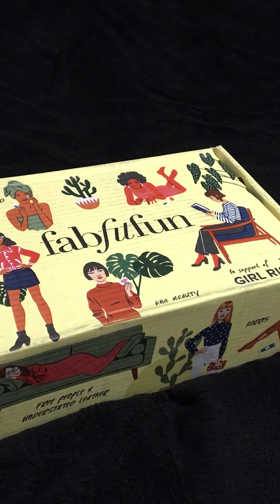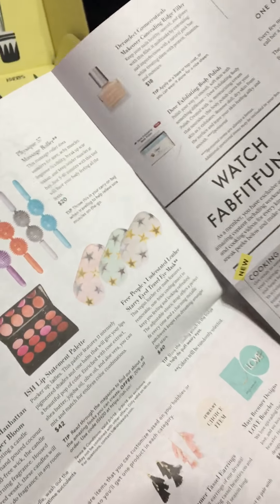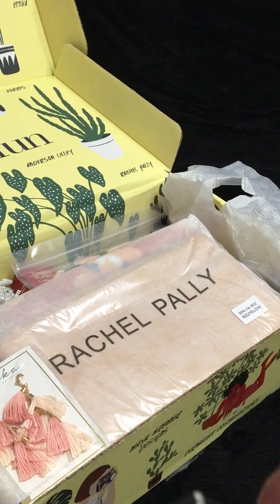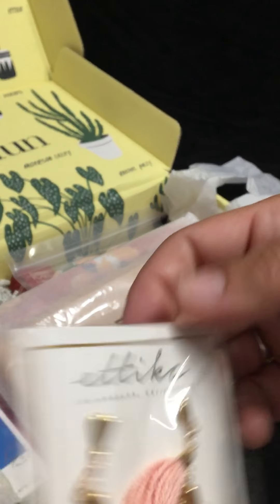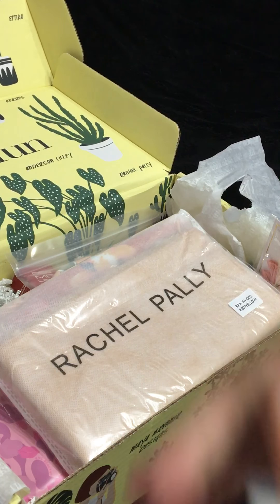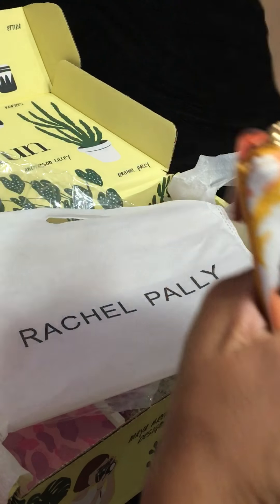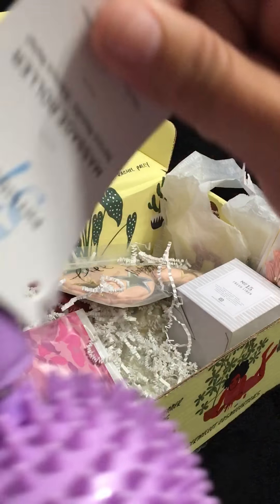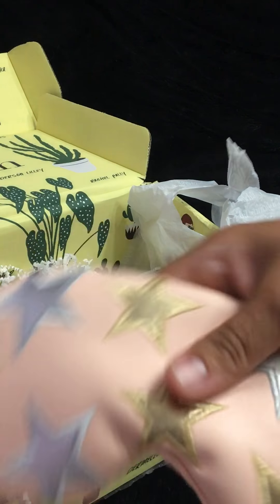ASMR Spring 2018 FabFitFunBox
This got unboxing got caught off before I showed the last few items and I didn’t get to show the Summer Box as planned so that will be in the next video too